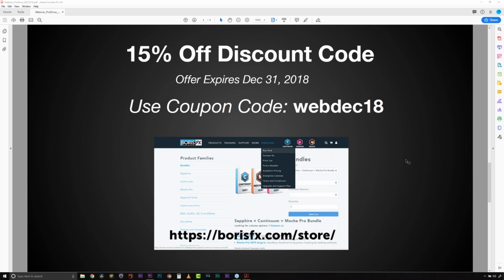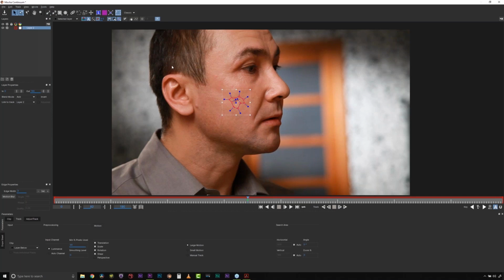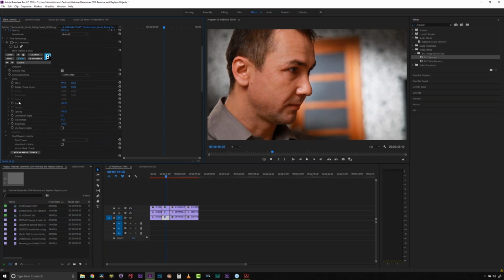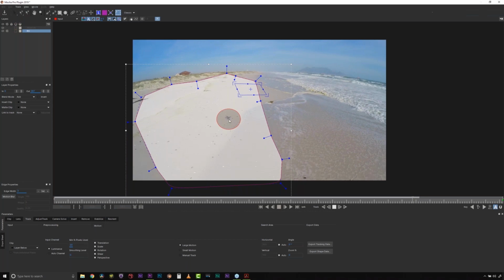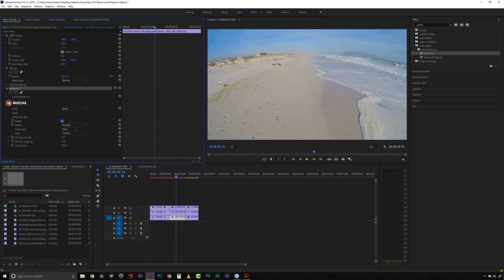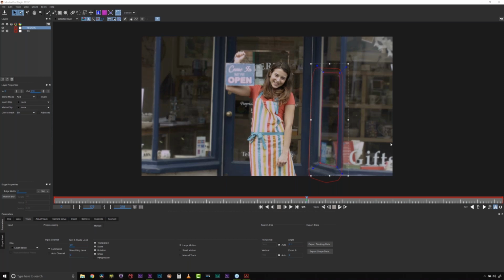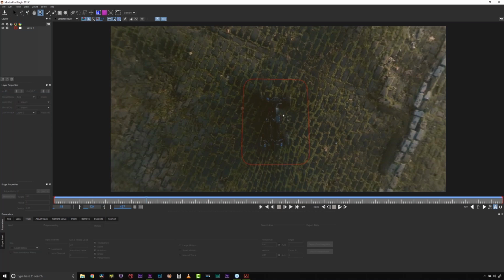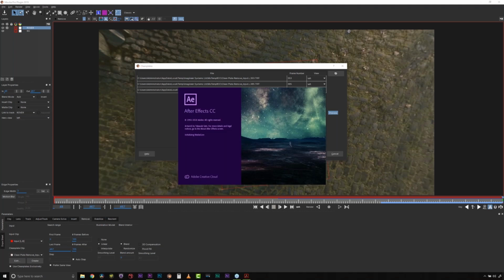Webinar Replay: Fix, remove & clean-up with Mocha Pro and Continuum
Mocha from Boris FX is the Academy-award winning planar tracking tool for match moves, motion tracking, rotoscoping, object removals, image stabilization, and much more.

For our subscribers, we are currently working to improve Mocha related training for all levels of users and products including Mocha Pro, Mocha AE, Mocha HitFilm, and the Mocha tools included in Sapphire, Continuum, and Silhouette. - Your friends at Boris FX and Imagineer Systems.

Discover more plugins and tools for professional video editing, VFX, motion graphics, and more!